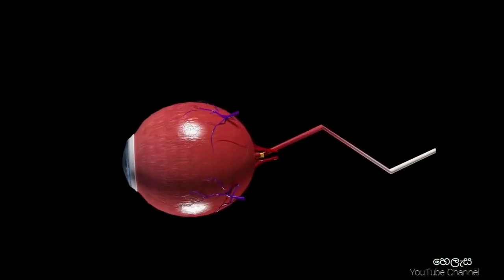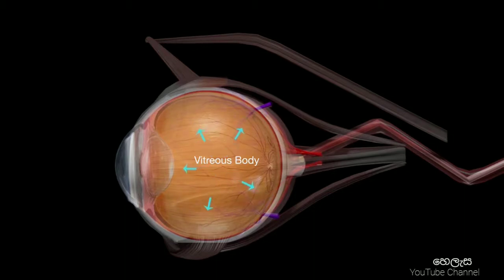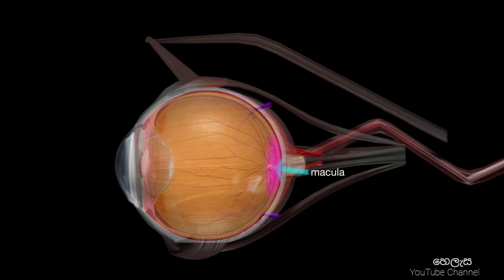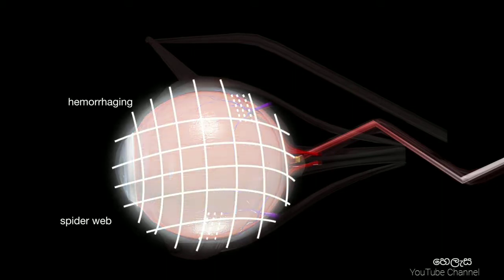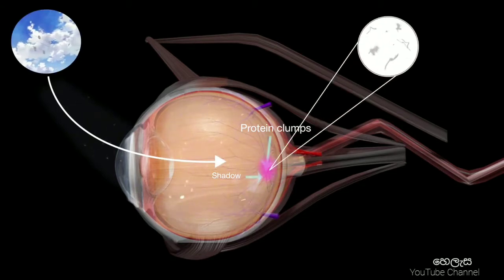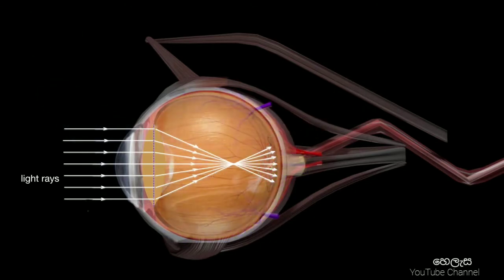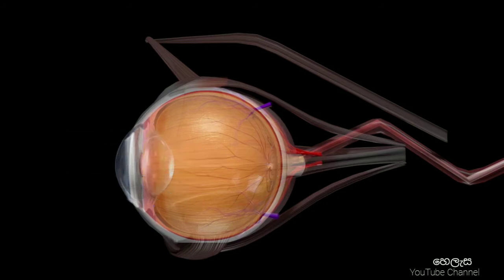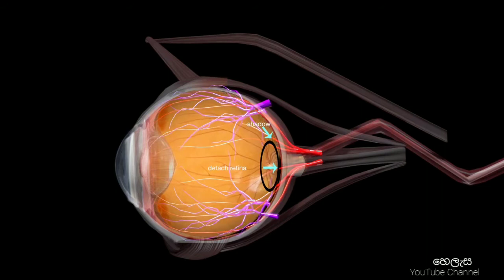Eye Structure & Functions • ඇසේ ක්‍රියාකාරීත්වය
Source - Youtube / Structure and Working of Human Eye